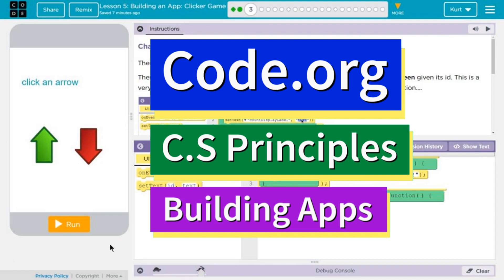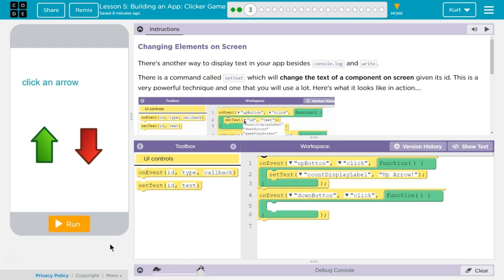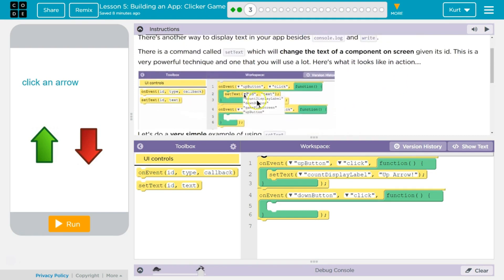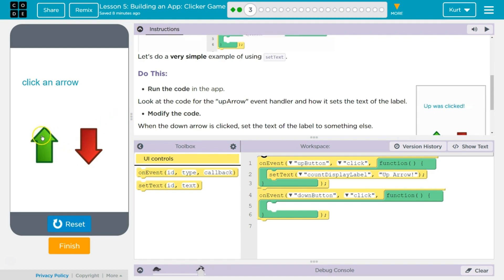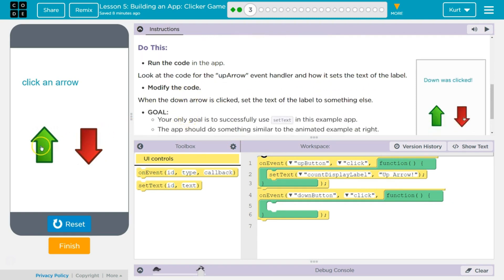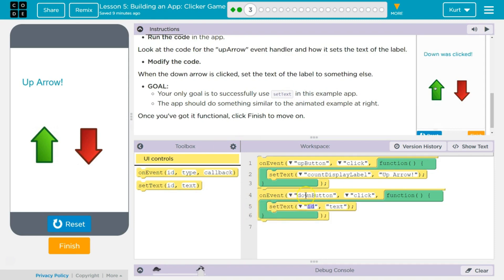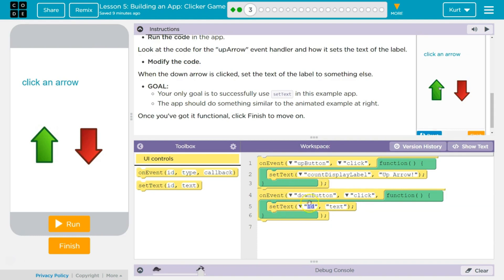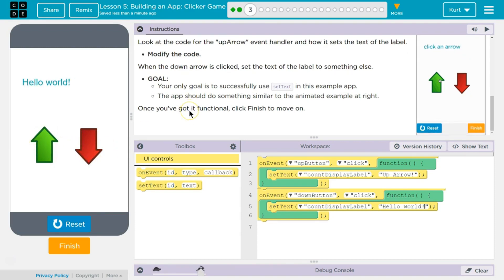Building an App: Clicker Game Lesson 5.3 Tutorial with Answers Code.org CS Principles